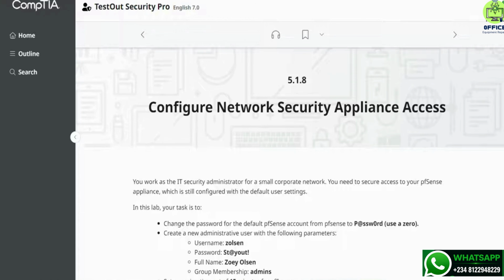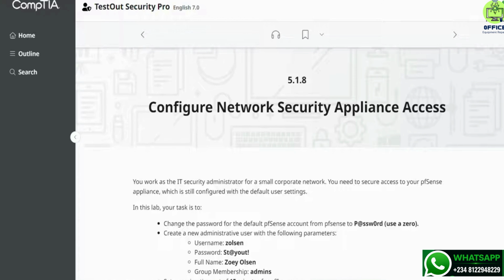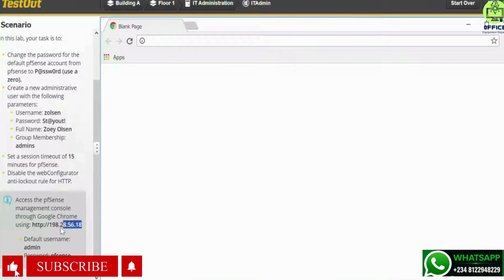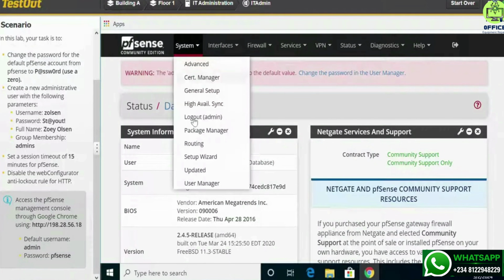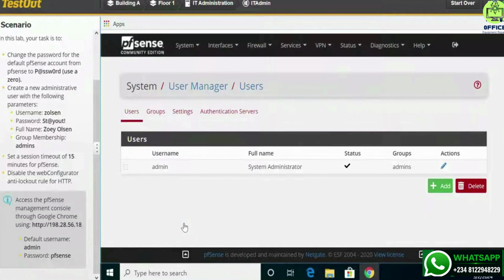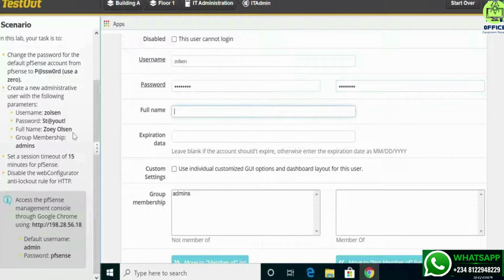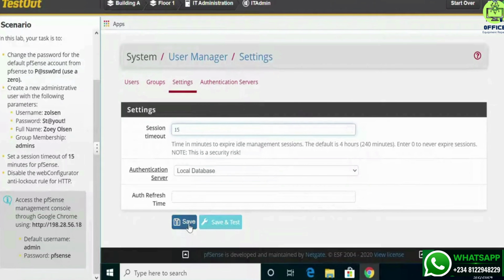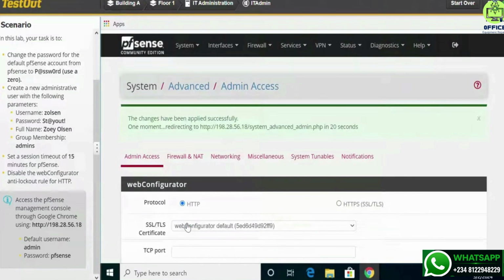5.1.8 Configure Network Security Appliance Access TestOut Security Pro Lab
Learn how to configure network security appliance access in 5.1.8 Configure Network Security Appliance Access TestOut Security Pro Lab with this step-by-step walkthrough. In this video, you’ll understand how security appliances control network traffic, how access policies are applied, and how administrators securely manage device access in enterprise environments.

This tutorial is essential for students preparing for CompTIA Security+, cybersecurity fundamentals, and TestOut Security Pro labs. You’ll also gain real-world skills used by network and security administrators to protect infrastructure and enforce secure access policies.

🔥 In This Video You’ll Learn:
✔ What network security appliances are
✔ How access control works on security devices
✔ Authentication and authorization basics
✔ TestOut lab walkthrough step-by-step
✔ Firewall and security appliance management
✔ Secure administrative access concepts
✔ Network protection best practices

This video is perfect for:

Cybersecurity beginners
TestOut Security Pro learners
Network security technicians
IT support professionals
System administrators